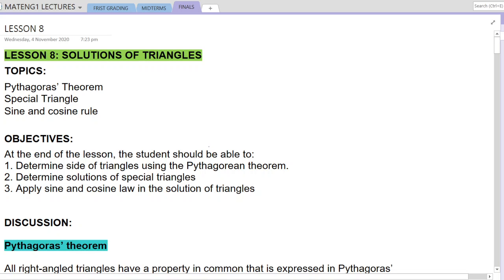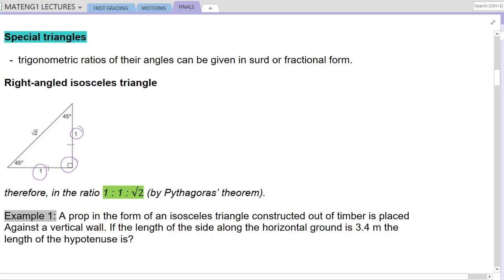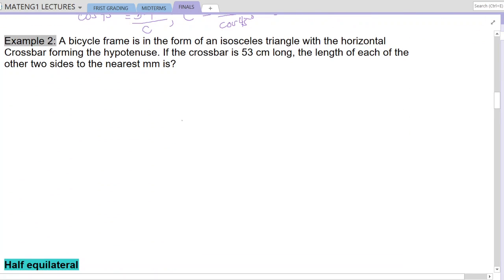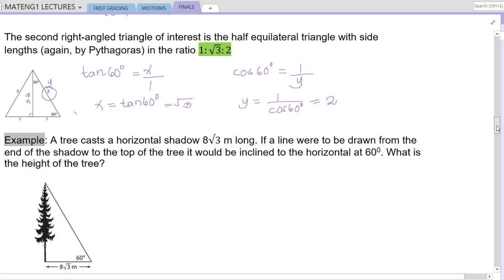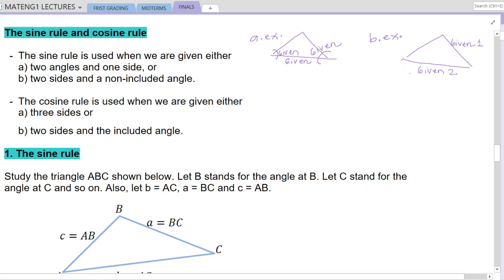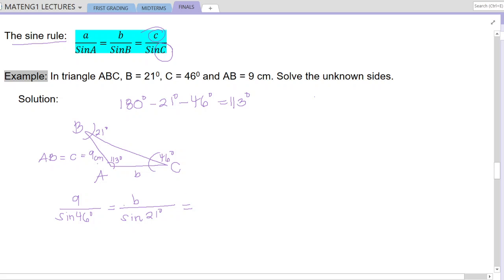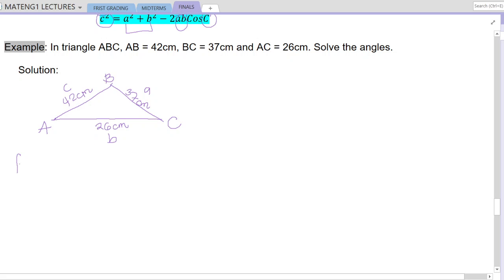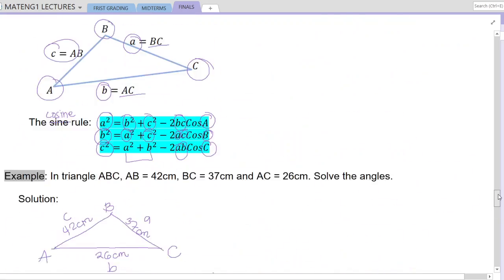Solutions of Triangles